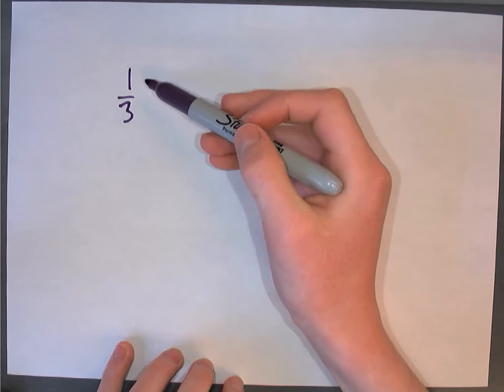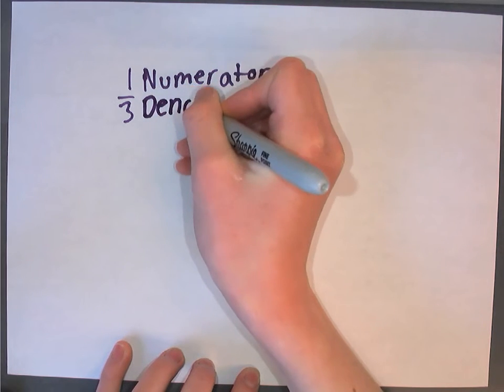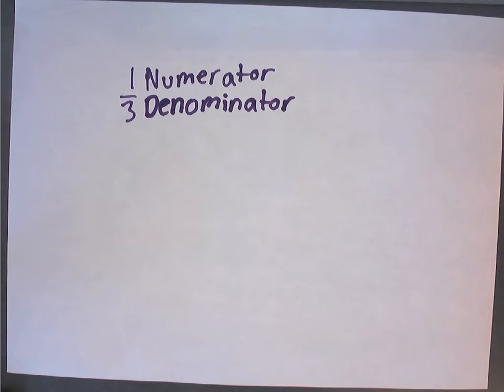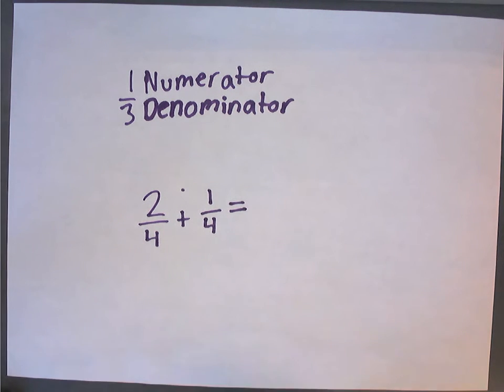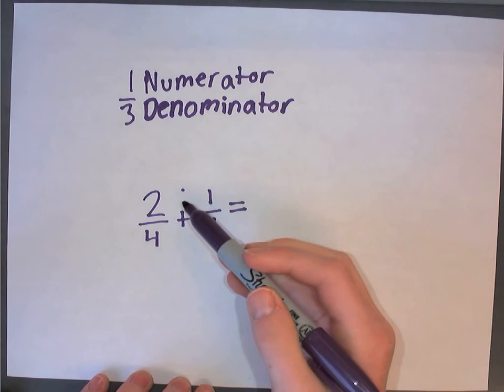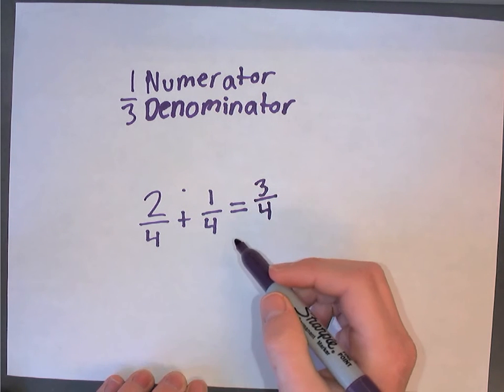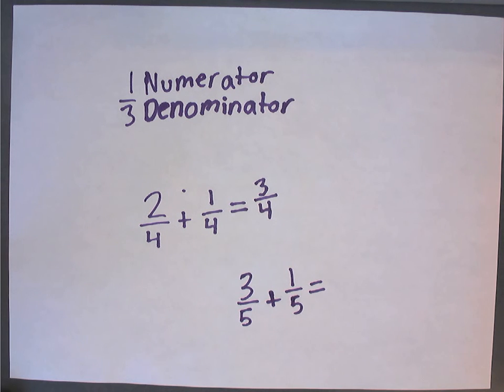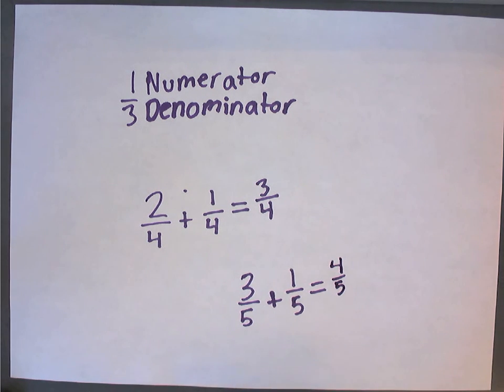How to Add Fractions With Like Denominators